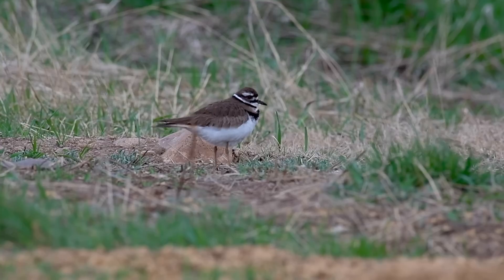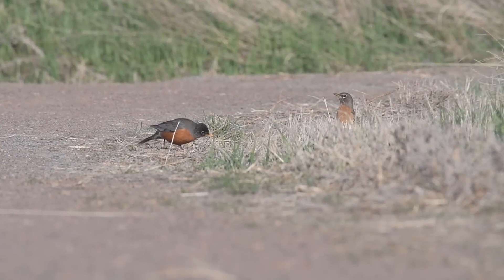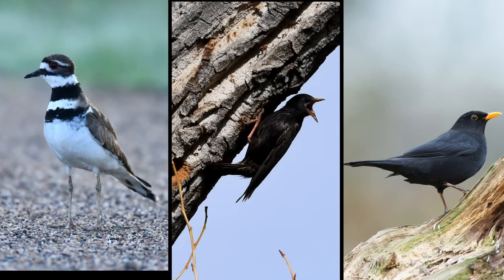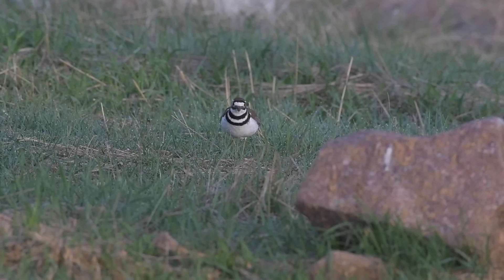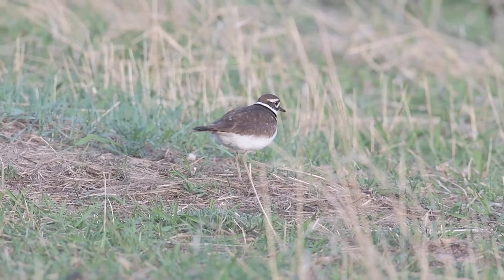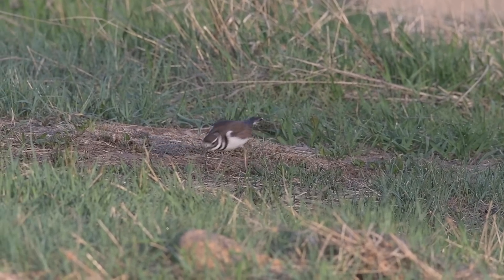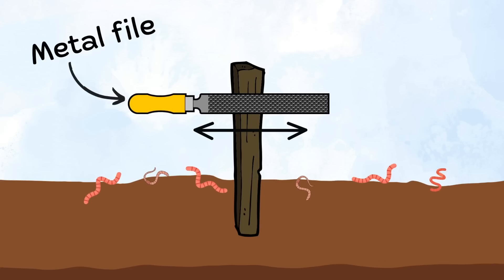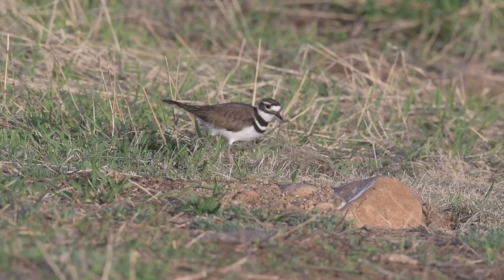How do birds find worms?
How do birds like the American robin, killdeer and European starling find worms? What senses do they use, and how are they able to pull a worm out in one attempt? I discuss some of the research and some of my own observations on American robins and killdeer.

Sometimes when presenting research in a video, the answer is that we don't quite know why or how. A research study says one thing, only to have different or contradicting evidence in another study years later. Also, what senses a bird uses to find worms may vary from one species to another, as I noticed with the killdeer (no head cock to the side like the American robin). Currently, the research has shown that we know some of the answer, but not all of it, and that's where our own observations play an important role.

In this video I go into more detail about the studies that were done.

Chapters:
Killdeer foraging for worms 00:00
American robin research 00:29
Citizen scientist 00:54
Killdeer observations 01:15
Herbst corpuscles 01:40
Worm charming 02:28
Conclusion 02:45

Photos and video sources:
Canva.com

Credits in order of appearance:
-Common blackbird by Ivonne Wierink from Canva.com
-Woman with binoculars by Stephane Bidouze from Canva.com
-Human skin anatomy by US Gov from Wikipedia.com
-Earthworm in soil by John Shepherd from Canva.com

Thumbnail photo credit by dhblac from Canva.com